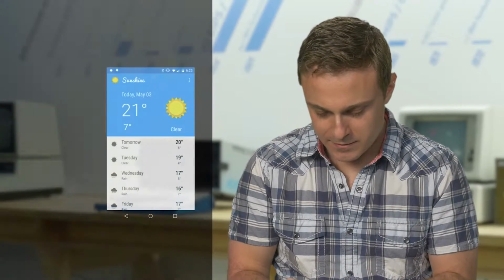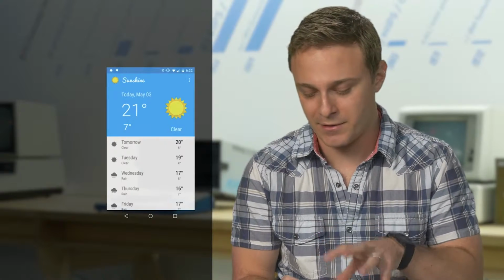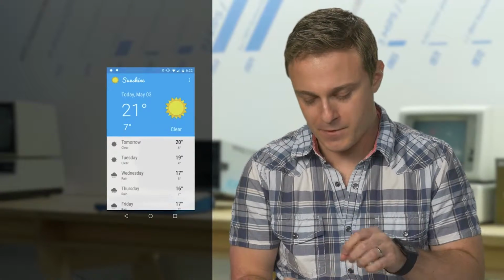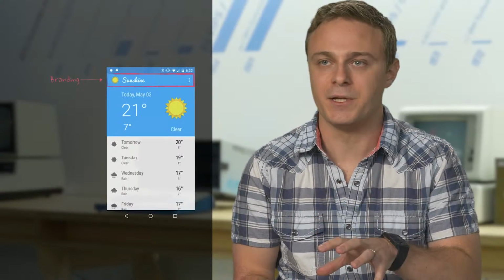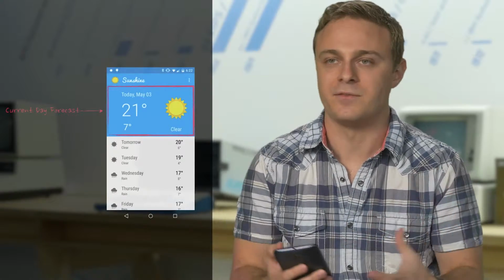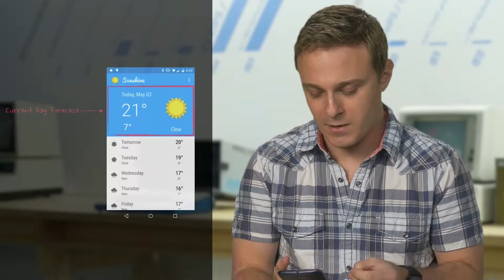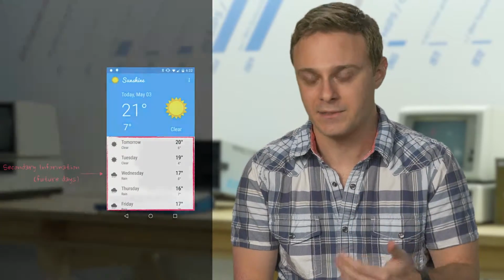Revisão da Experiência do Usuário: Como faremos?